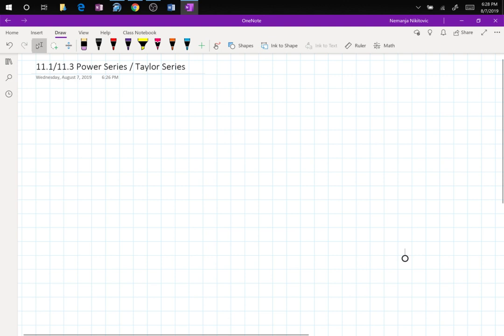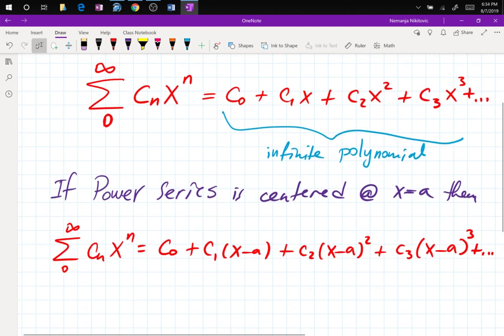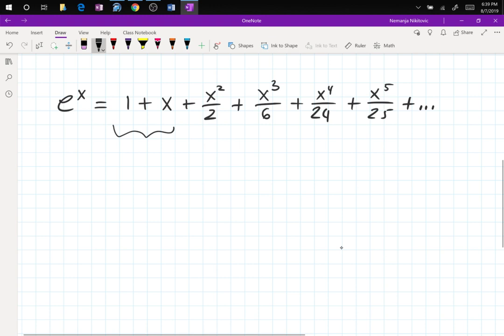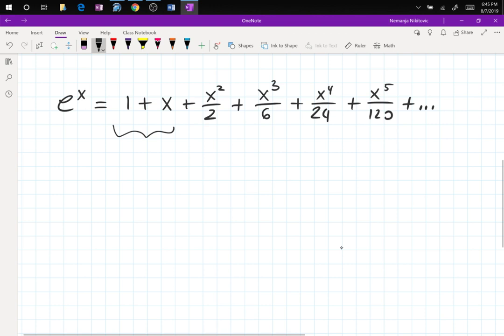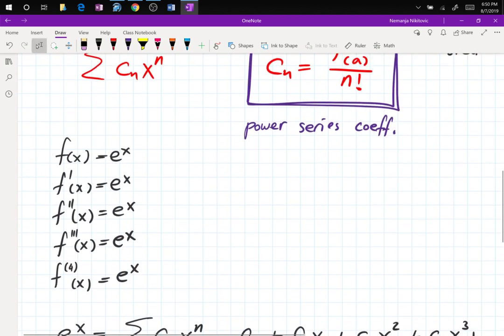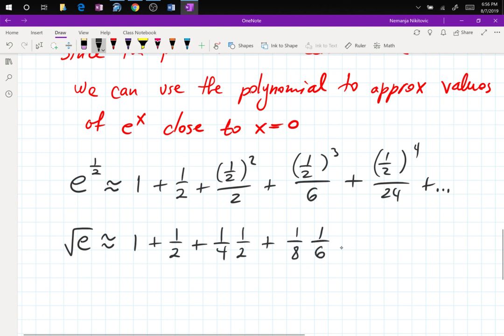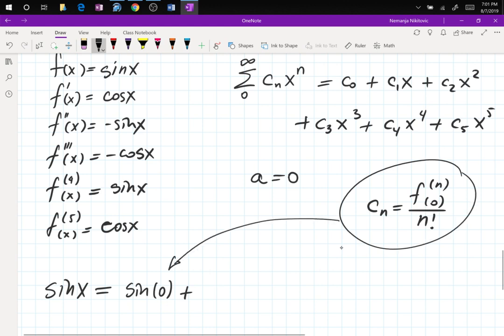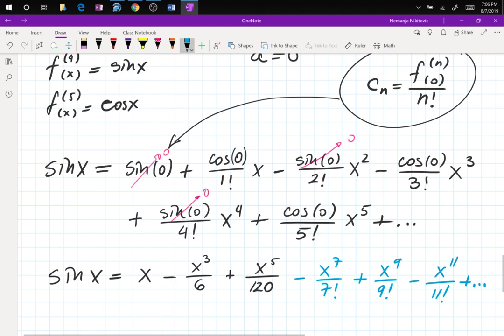Nemanja Nikitovic Live Stream (Calculus2 11.1/11.3 Power Series / Taylor Series)